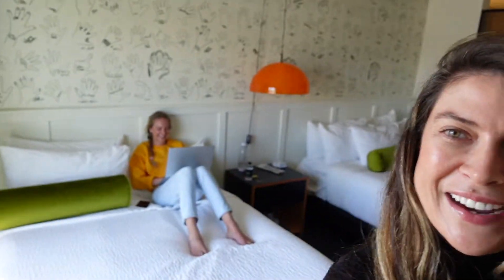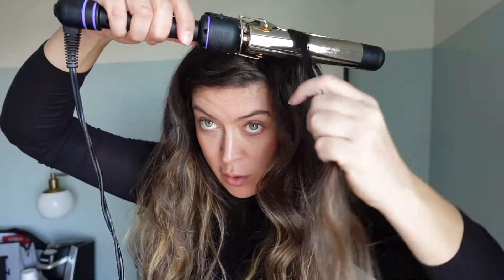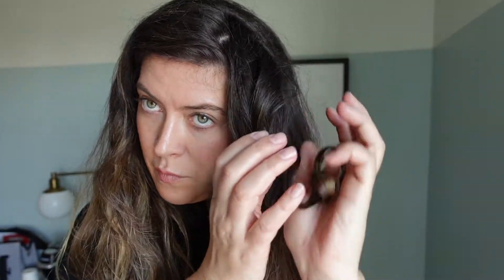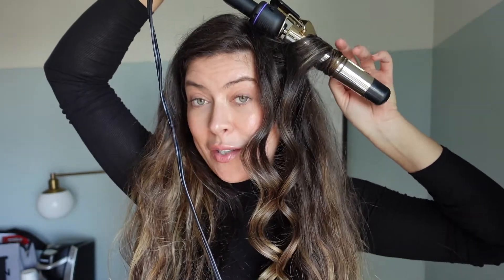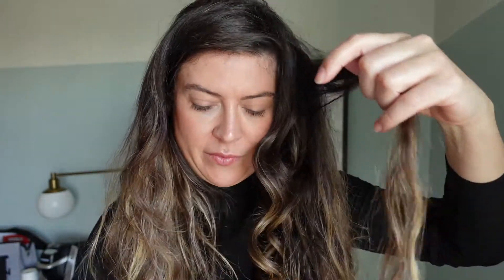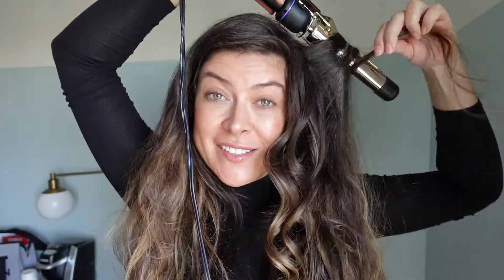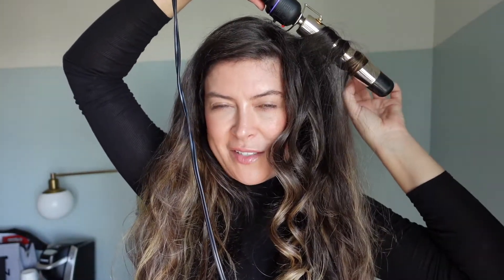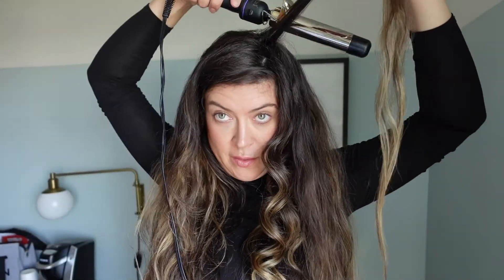EFFORTLESS WAVES | California "cool girl" waves tutorial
Back when I was in California I filmed my favourite go to hair. I always get asked how I style my hair so I thought I would upload this to show my "cool girl" effortless wave tutorial.